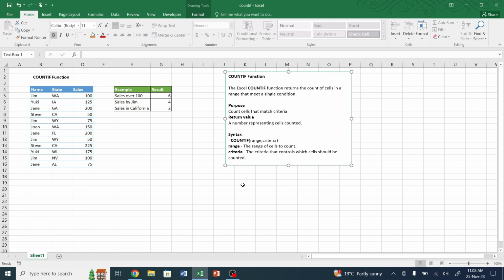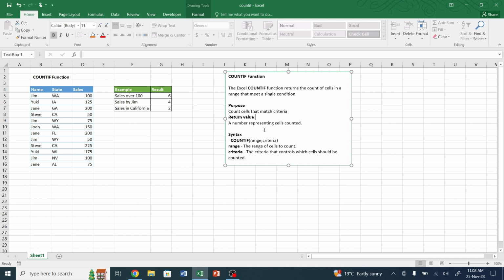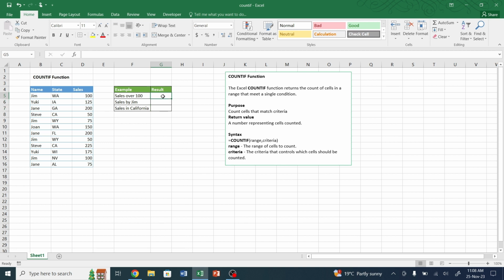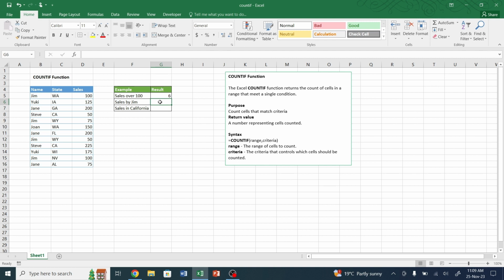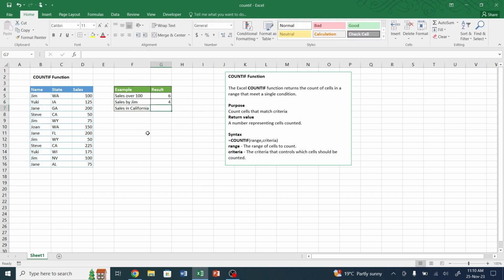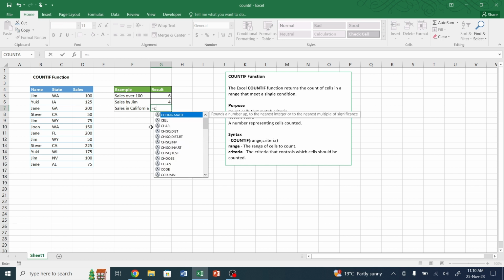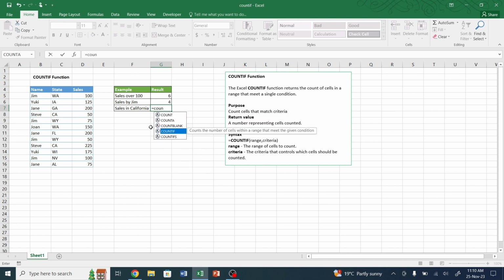How to use the COUNTIF function in Excel?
count excel function
count if formula in excel
countif with and function in excel
countif excel
countif
count if and excel
count if multiple criteria
count text in excel
countif and function
countif and multiple criteria
countif for multiple criteria
syntax of countif function in excel